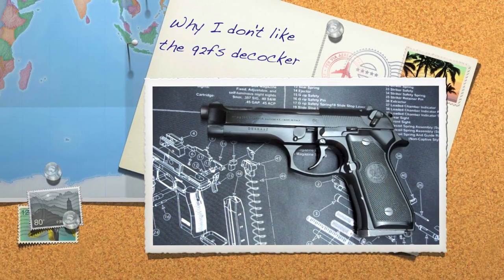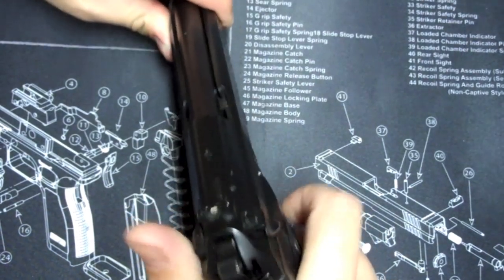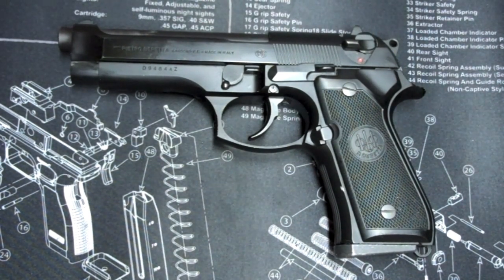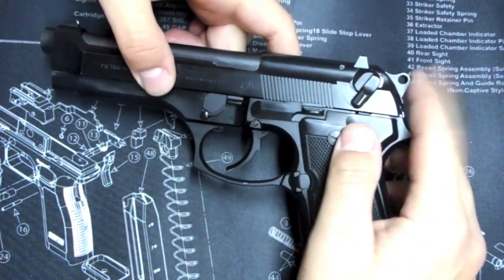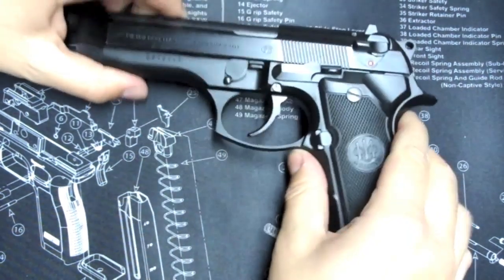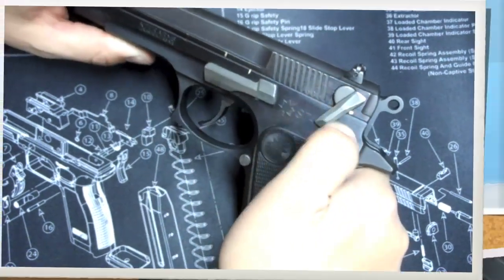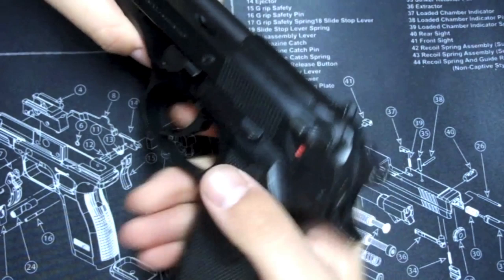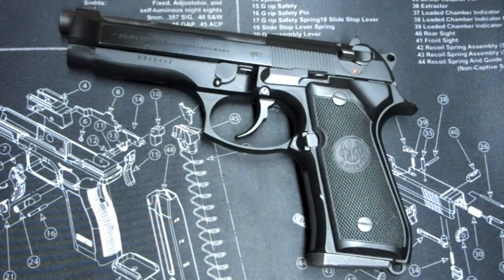Beretta 92FS - Why I don't like it as a carry gun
Essential Survival Tools - Some Are Free, Some Require S&H, Some Are Necessary
I take a second look at the Beretta 92FS or the M9. My biggest problem with the pistol is the decoker. I dont think it should be a forced option, I think Beretta should allow you the option of some sort of manual decocker. I am probably going to get a bunch of crap because of it, but I thought I would just share my thoughts on it. Other than that, I think it is a great pistol. Great shooter, reliable, with manageable recoil.